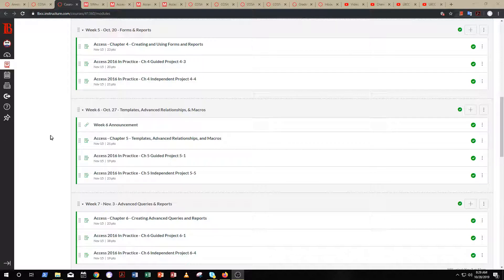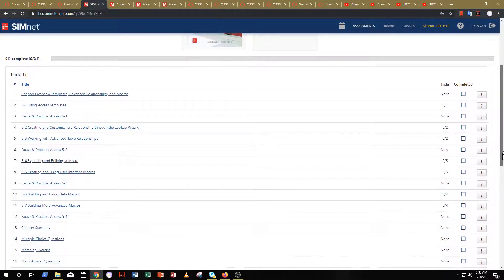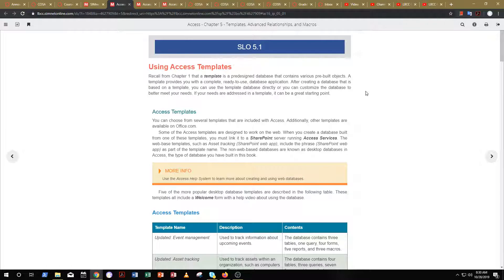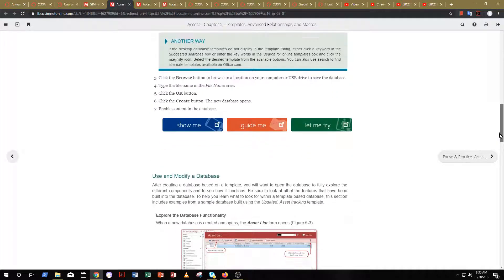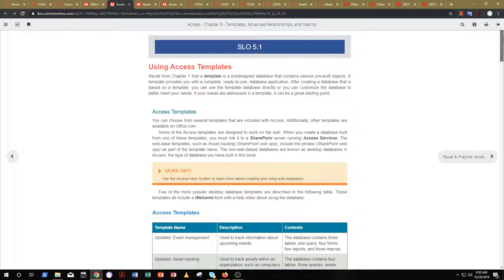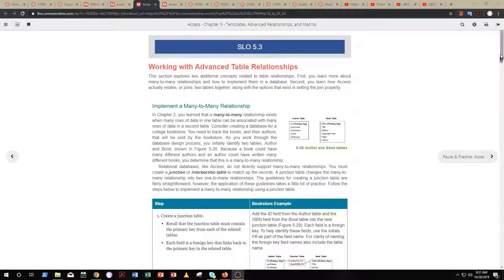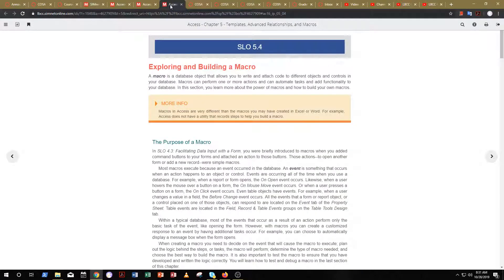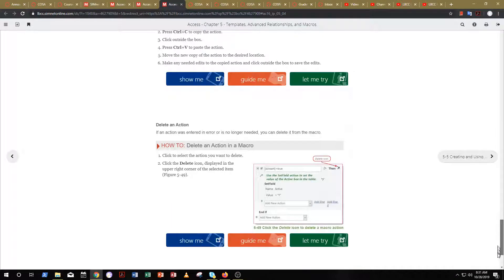LBCC COSA 25: Week 6 Announcement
Welcome to Week 6! Just checking in with you here. This week you'll learn how to work with templates, advanced relationships, and macros.